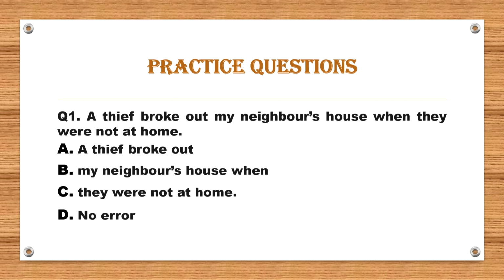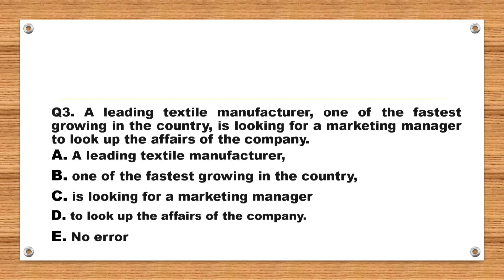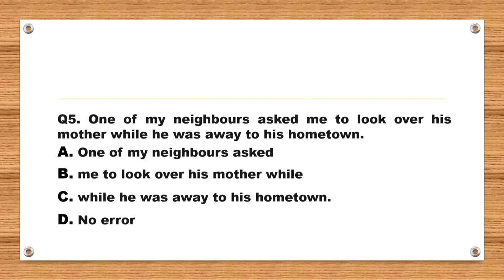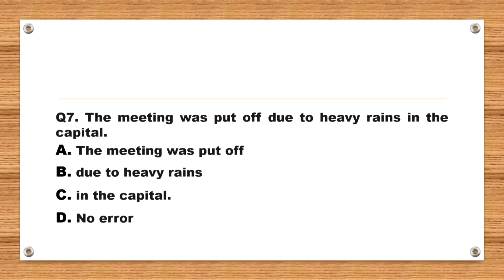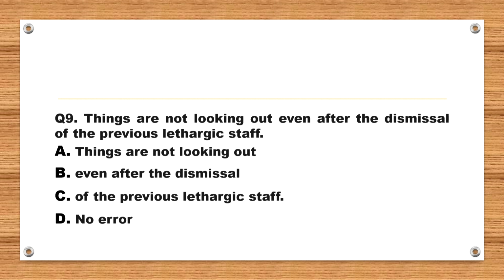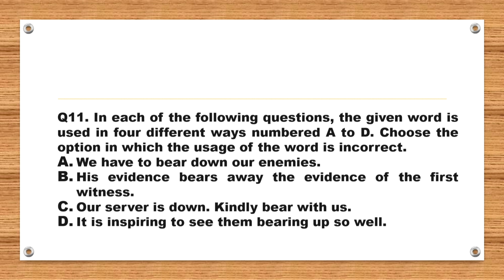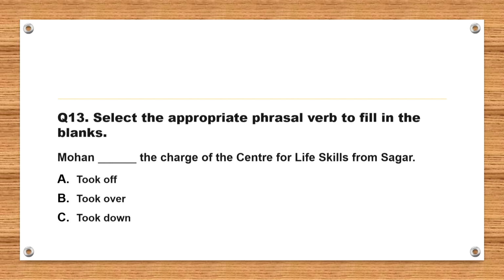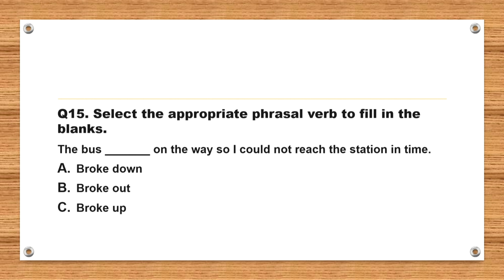Lecture 3 Phrasal Verbs Part 3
Subject: English
Programme Name: Phrasal Verbs
Course Name: Banking Exams

In this video, we have covered the starting concepts of advanced phrasal verbs, exploring idiomatic expressions and their impact on conversational English.

📡 Key Features:
Syllabus-focused Content